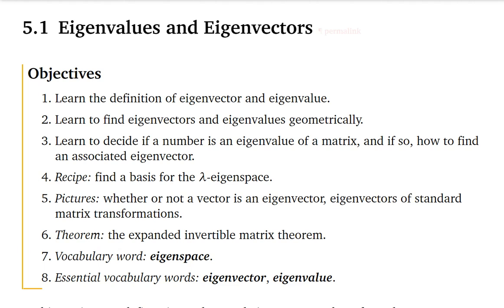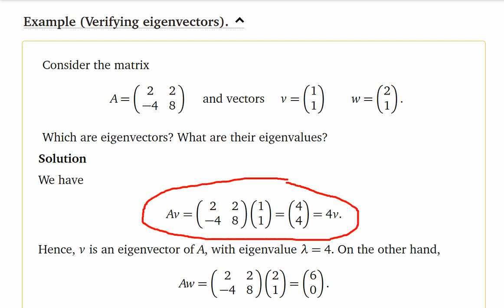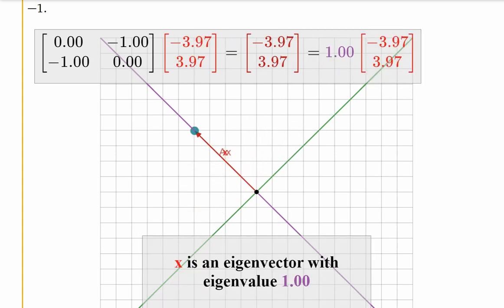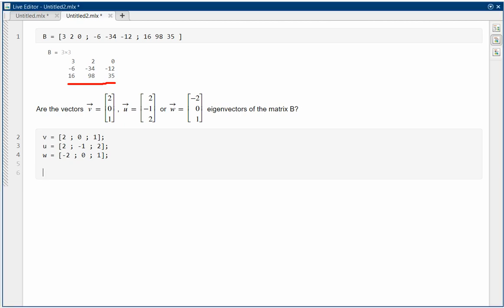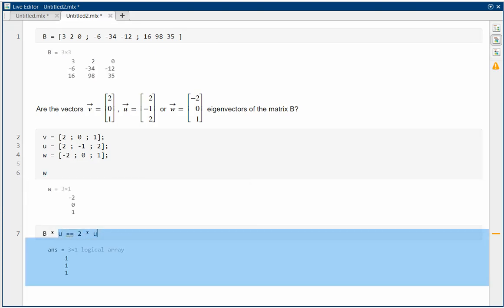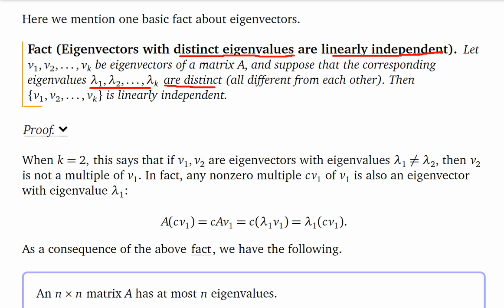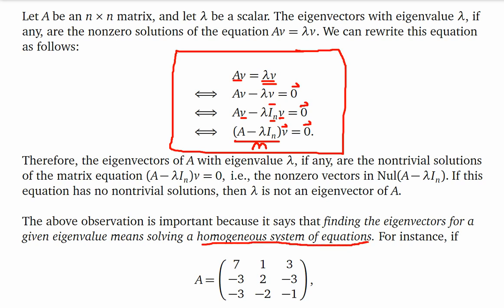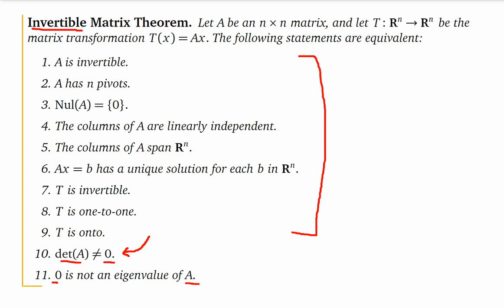Section 5.1: Eigenvalues and Eigenvectors